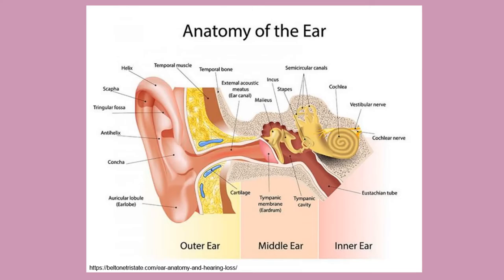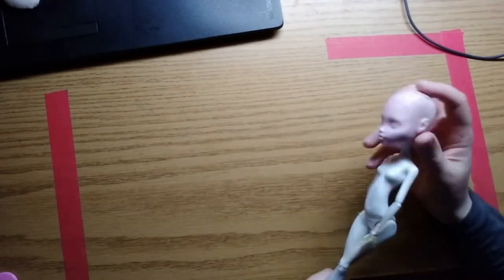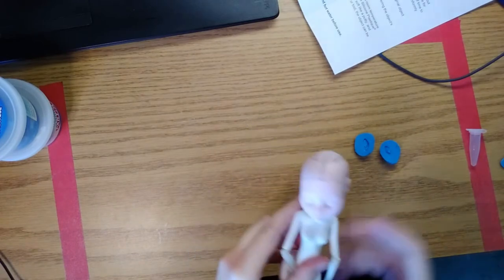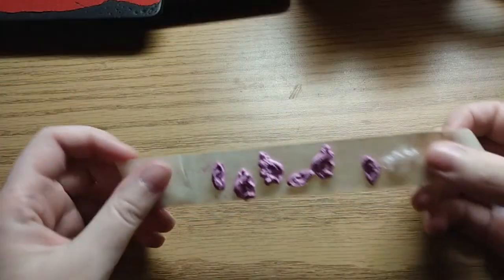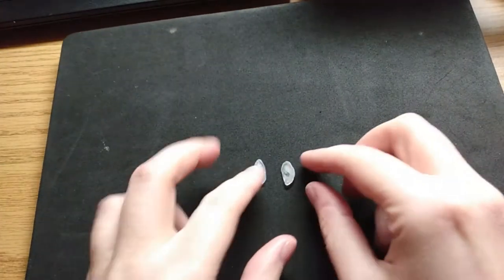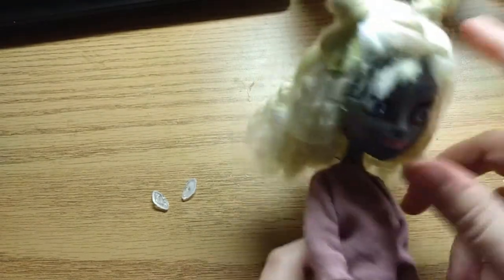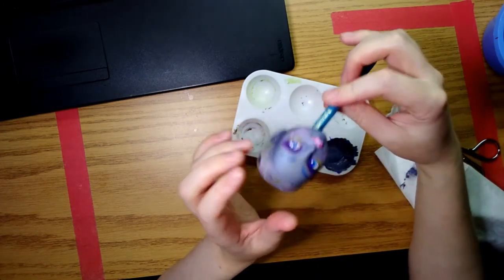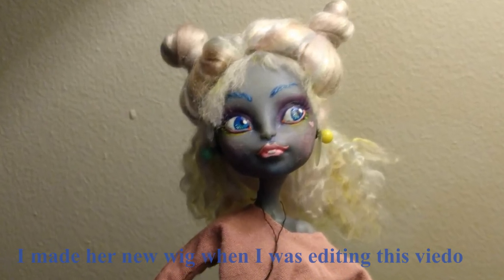Making doll ears from mold! - How to made custom ears for Monster High, Ever After High Doll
Ear is organ of hearing (in mammals also of balance). Dolls also have got ears, but usually not these which we want...

Today I'll try to solve this problem by making custom ears out of homemade mold!

Materials:
Mod Podge
Draculaura and Posea Reef dolls (Monster High, Mattel) as kind ear mold models
Scissors
Exacto knife/scalpel
3D paint (Arteza)
Acrylic paint (Arteza)
DuraClear Ultra Matte varnish
One clumsy Lab Mouse

Hi! I'm Anna. I'm scientist, who sometimes wants to rest from her pipette with some art!